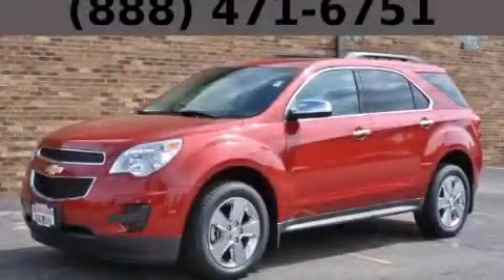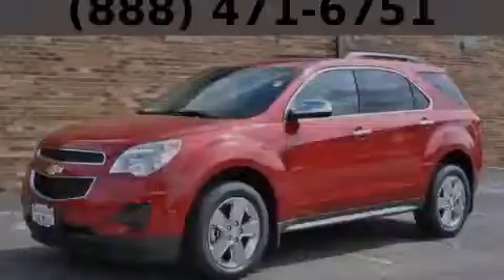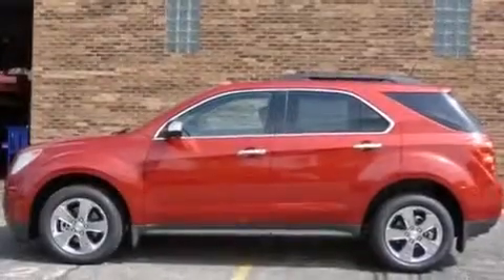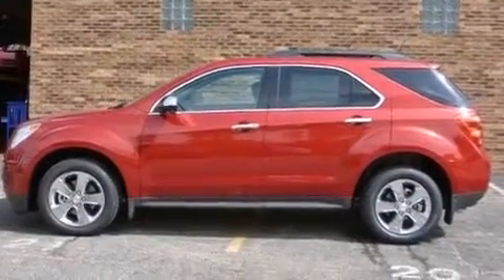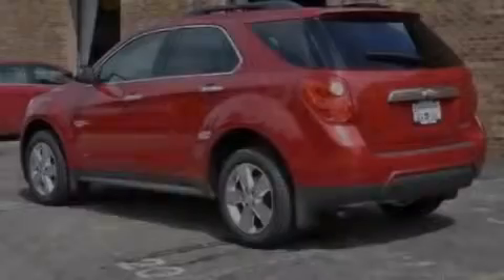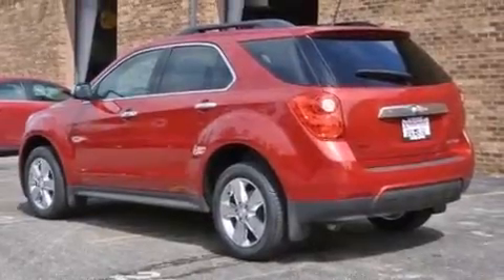2013 Chevrolet Equinox Chicago IL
Year : 2013
 Make : Chevrolet
 Model : Equinox
 Engine : 2.4L DOHC 4-cylinder SIDI (Spark Ignition Direct Injection)
 Trans . : Automatic
 Exterior : Red
 Miles : 1
 Interior : Other

 115 W South Frontage Rd.

 2013 Chevrolet Equinox  Bolingbrook IL